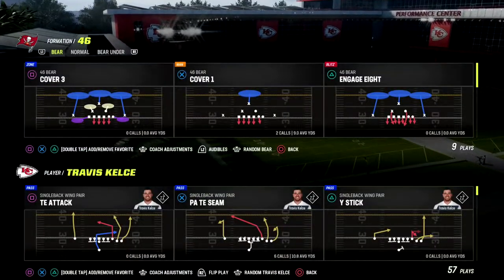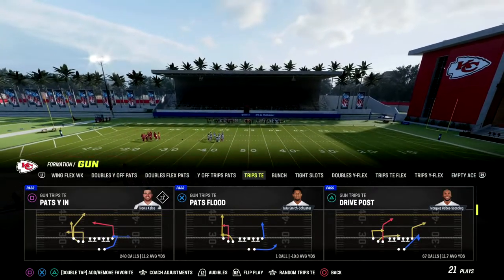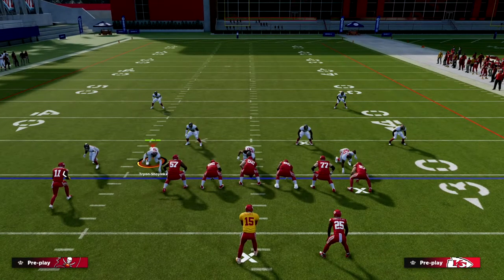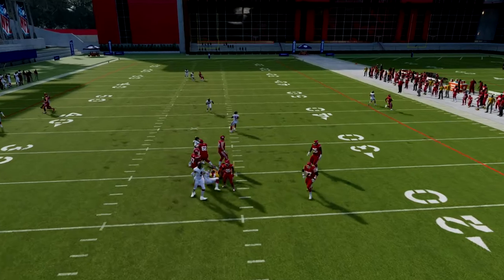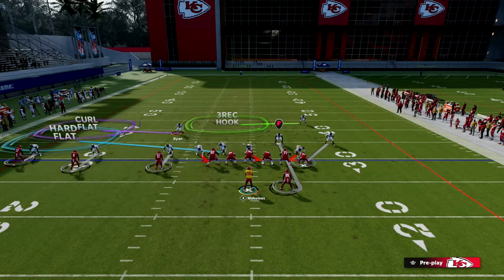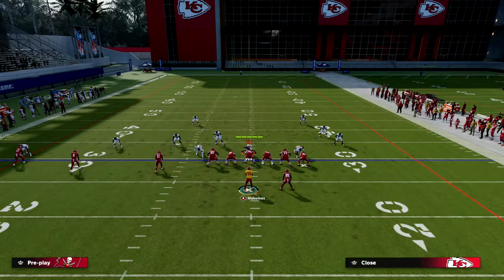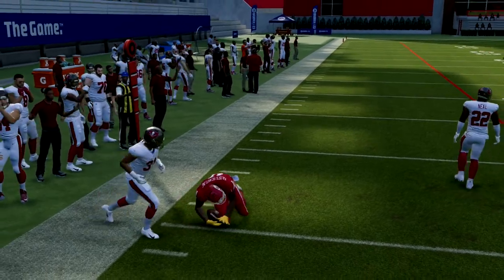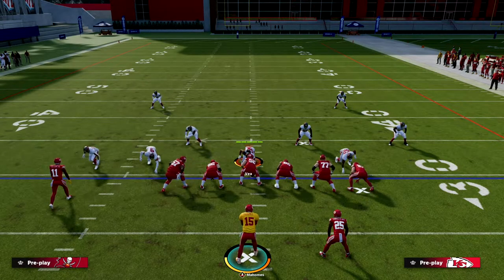This Offense Is Lethal Against The Man META| Trips TE eBook